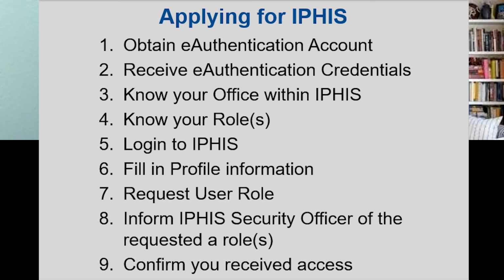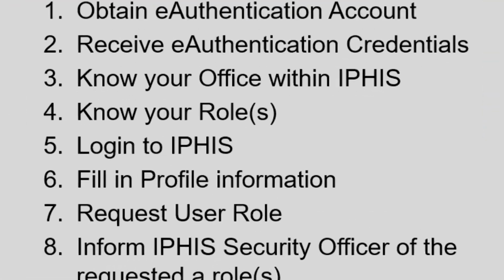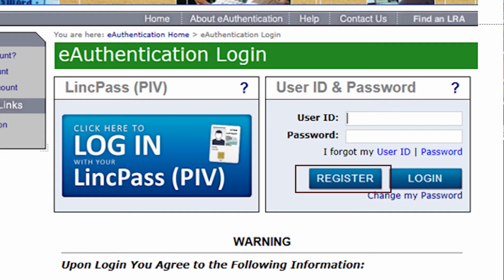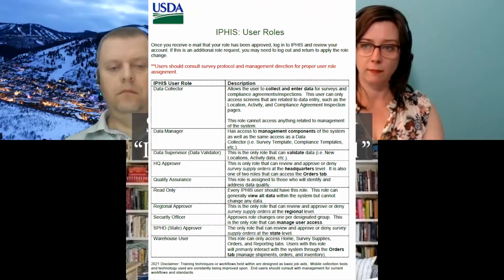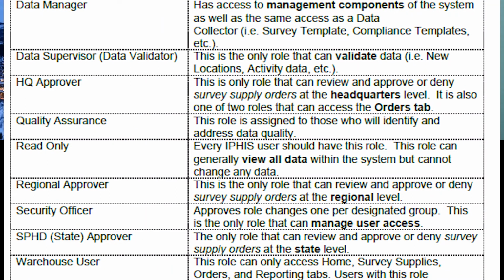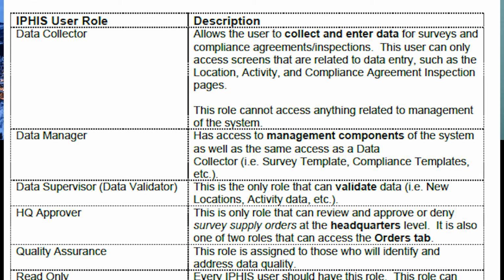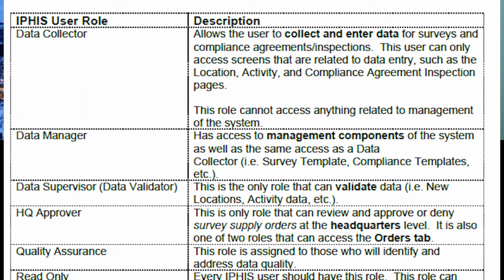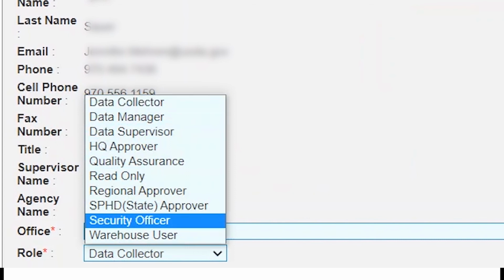IPHIS Desktop Basics: Access to IPHIS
Module 3 discusses requesting an IPHIS User role for access.

Useful Job Aids:
IPHIS User Roles

Final Quiz:
Each module has a few questions.  You may wish to have the quiz open to the side to work on while watching the videos.

Full Module List:
Module 1  What is IPHIS?
Module 2  Information Vs. Data
Module 3  Access to IPHIS
Module 4  Lexicon of Words / Navigating the IPHIS site
Module 5  Create – Location
Module 6  Create – Workbook
Module 7  Create – Site
Module 8  Create Activities: Surveys, Compliance Agreements, and Compliance Agreement Inspections
Module 9  Extracting IPHIS Data
Module 10 Mapping Functions